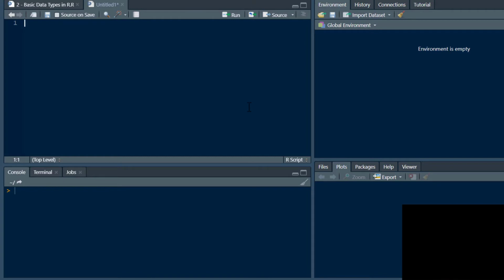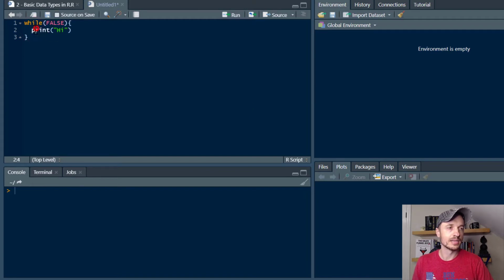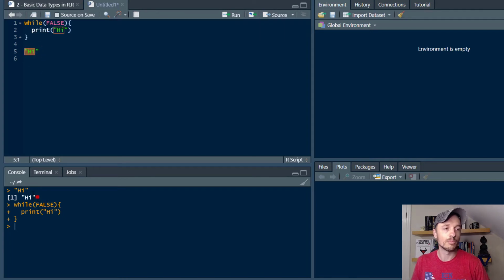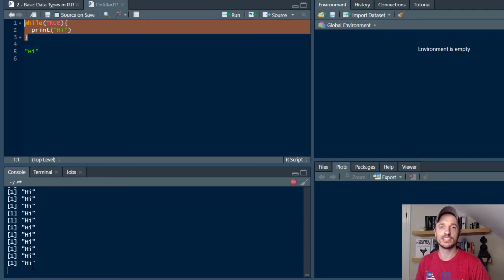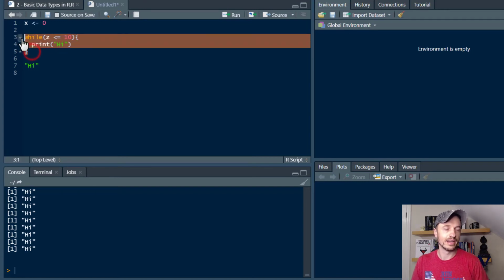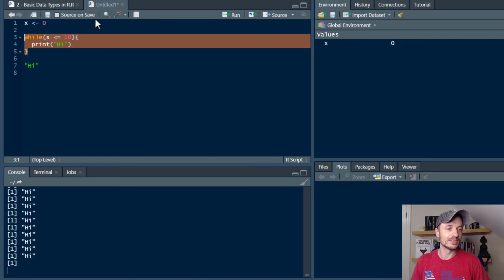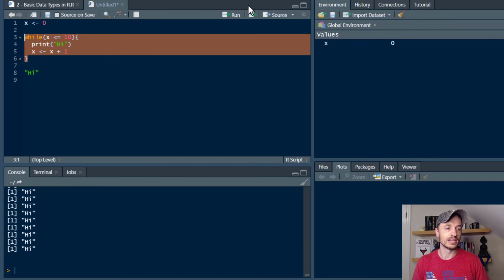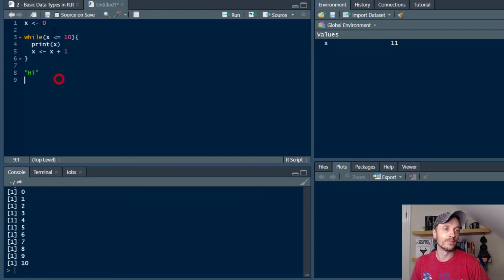Tutorial - While Loops in R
Learn how to construct While Loops in the R Programming Language! These loops continue to process until a conditional statement is false.